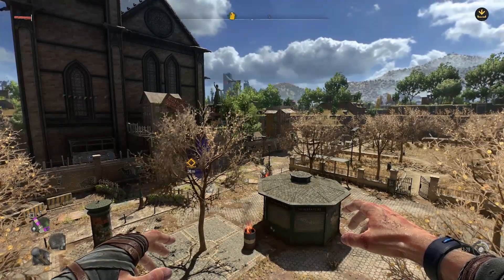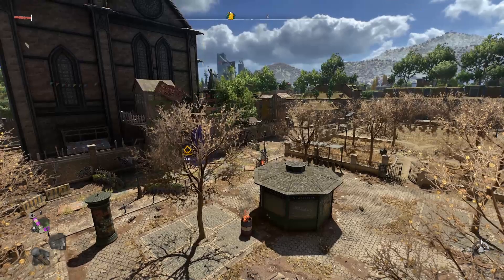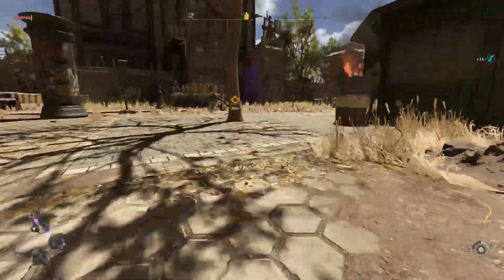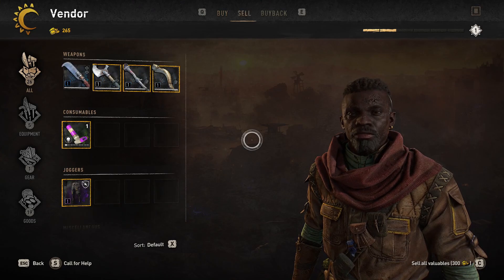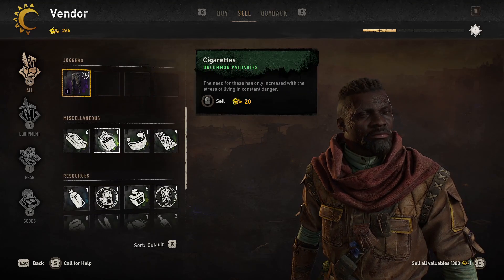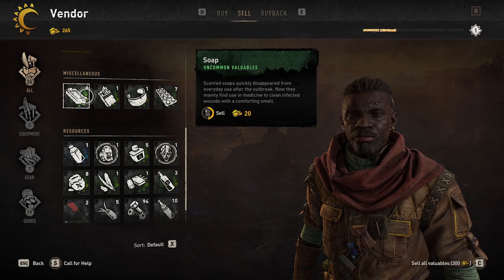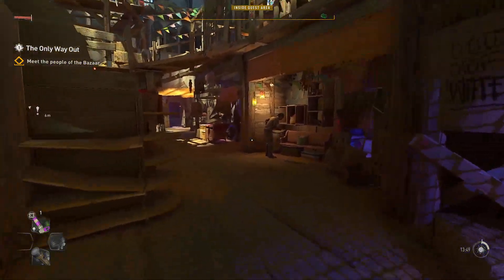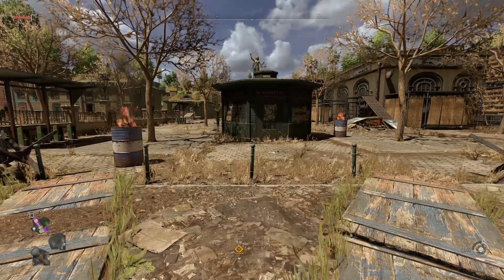Dying Light 2 - How To Sell Your Gear To Traders!